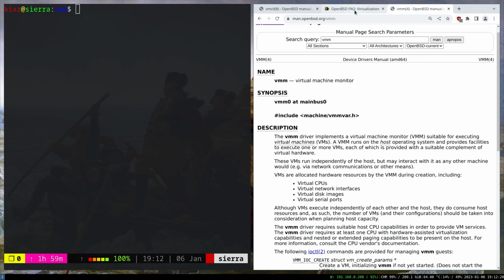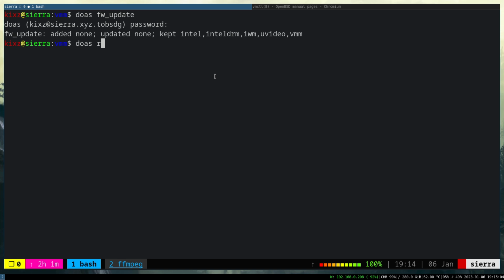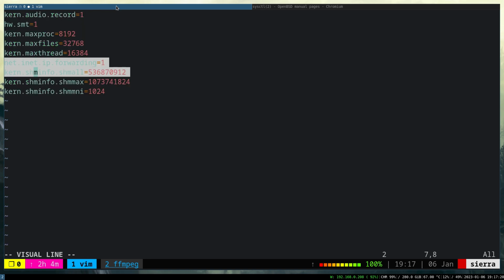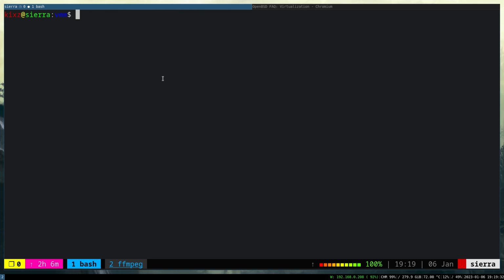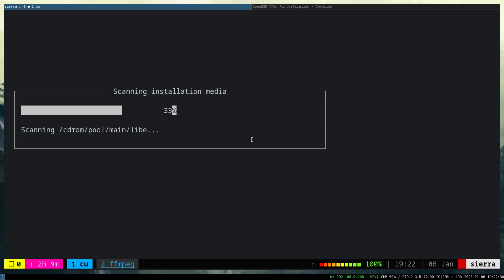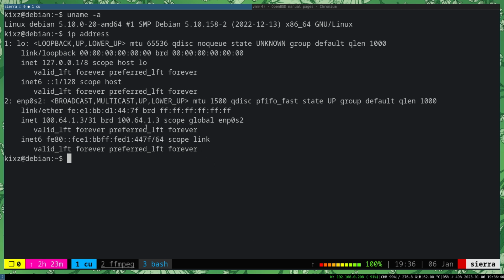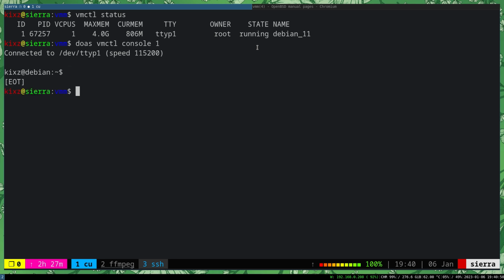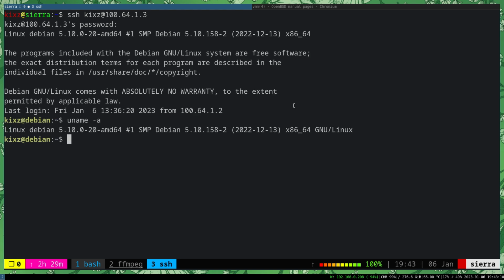Virtualization on OpenBSD with VMM - configuration and walkthrough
VMM, virtual machine monitor, is the OpenBSD hypervisor capable of utilizing hardware virtualization. While it
has decent performance, it is not yet feature complete. It lacks graphics and hardware passthrough.
In this video, I cover the essential grounds of VMM and vmctl to get a virtual machine up and running by installing debian and running it as a guest machine on openbsd host.